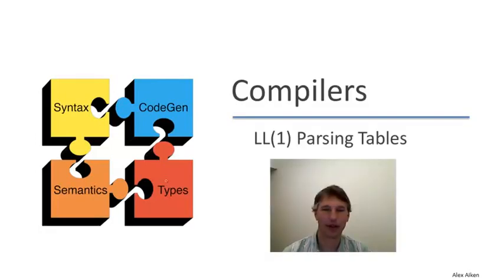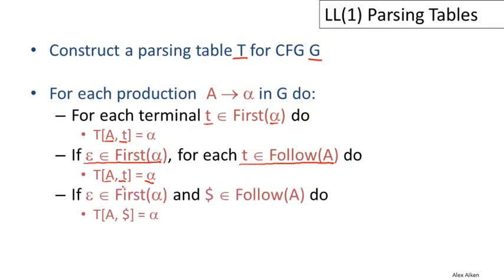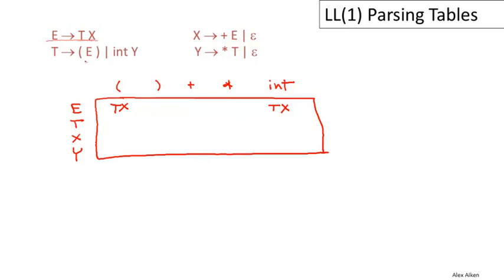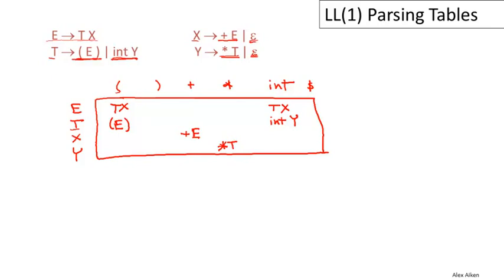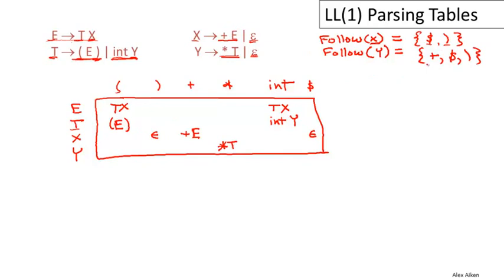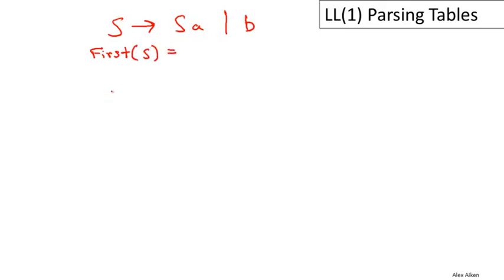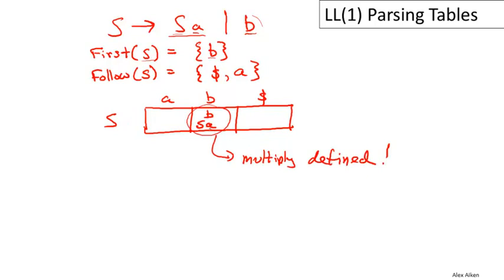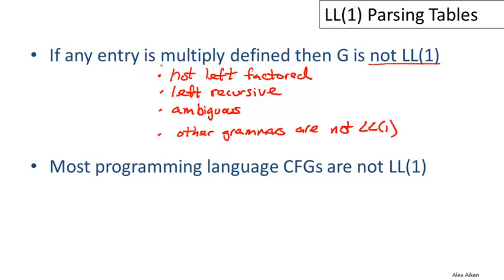LL1 Parsing Tables